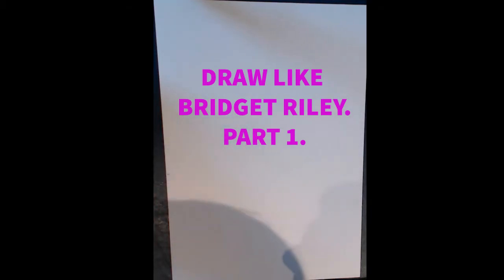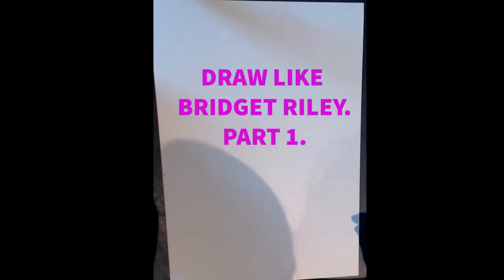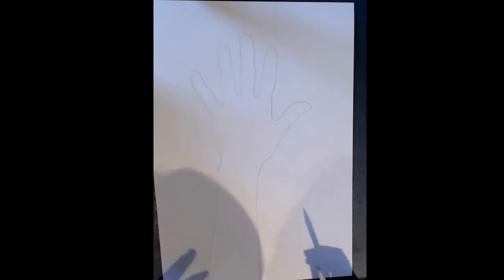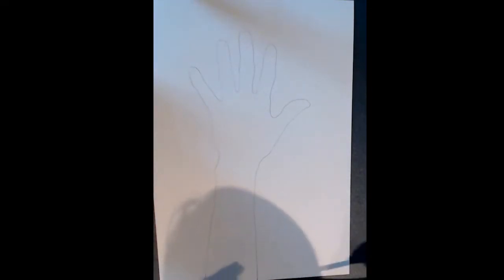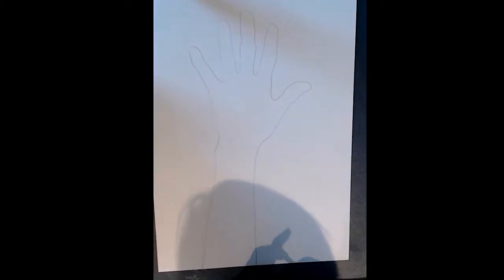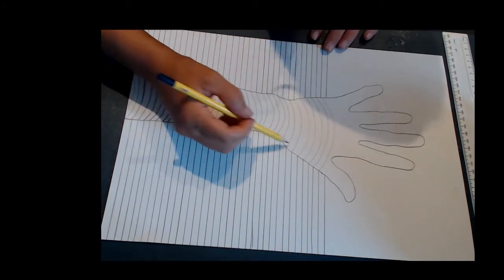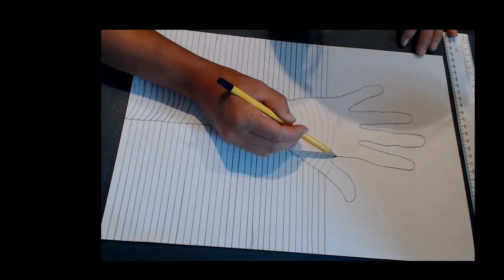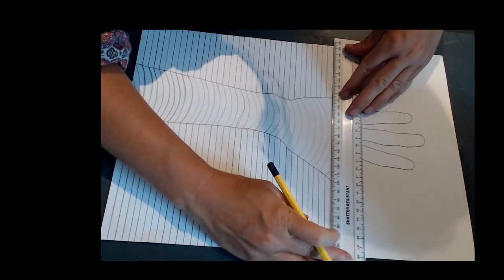DRAW LIKE BRIDGET RILEY - PART 1